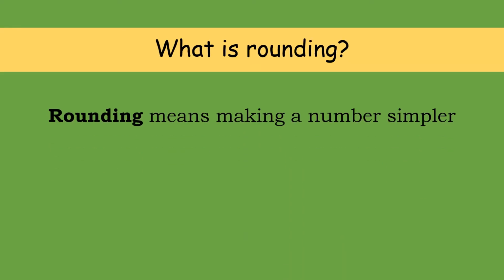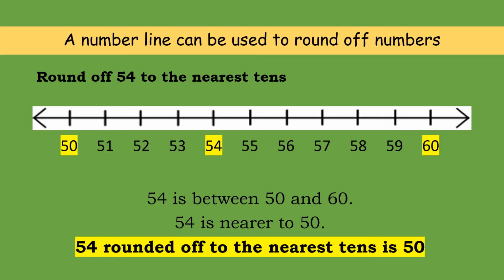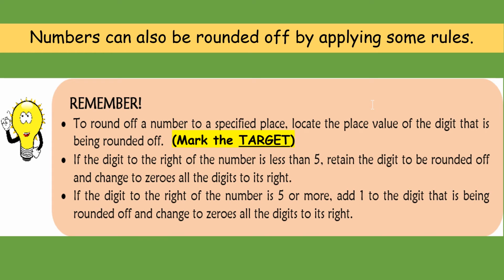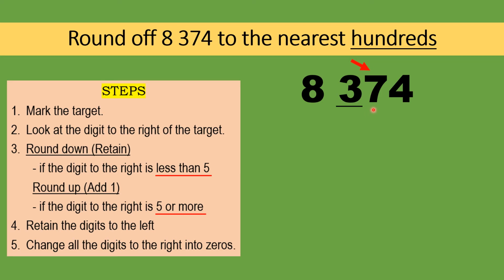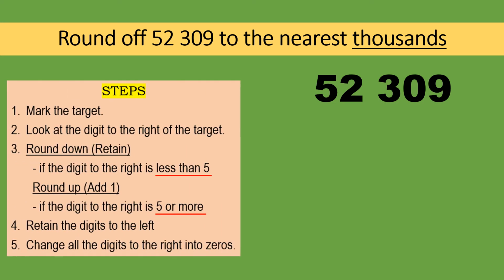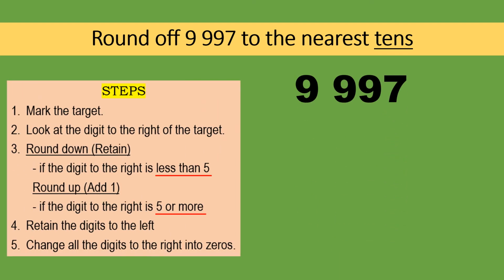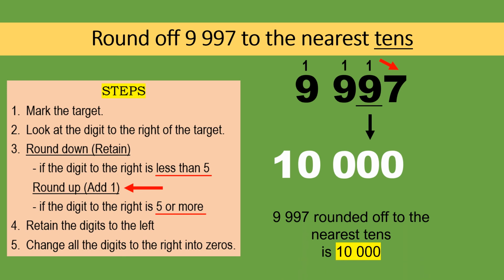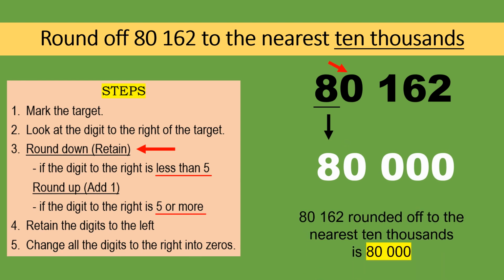Rounding Off Whole Numbers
In this lesson you will learn about rounding off numbers to the nearest tens, hundreds, thousands and ten thousands.